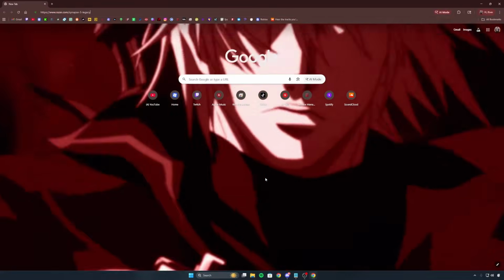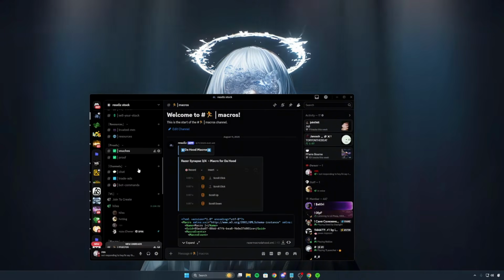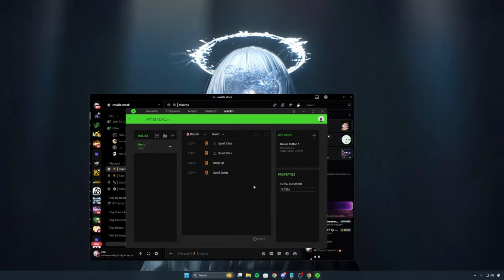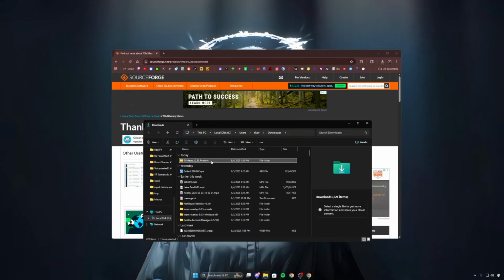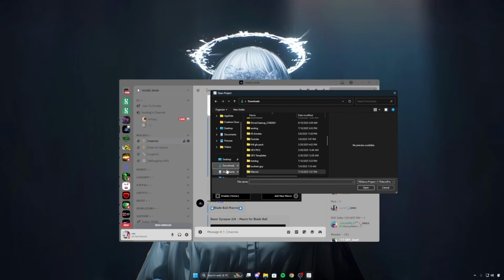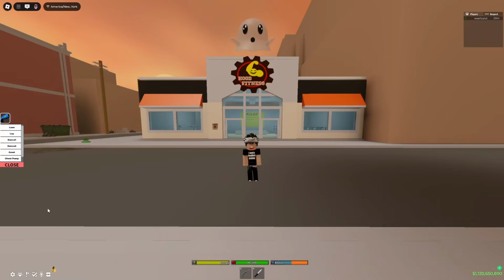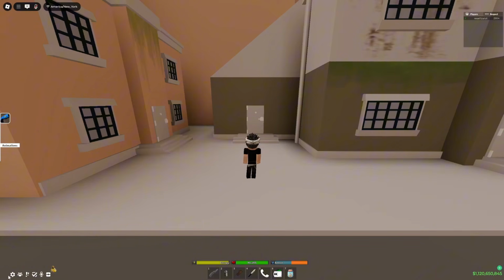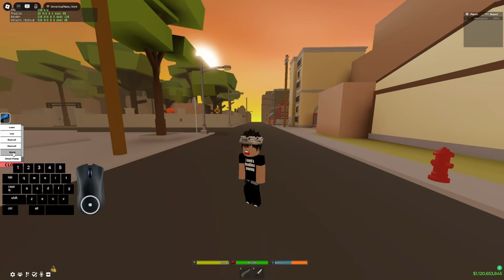How to macro in dahood after patch [Halloween Update]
Macros Channel in the server
- Download my Razer macro
- Download my TGM macro

Import my file into macro software
- Razer Software
- TGM Software

Macro Emotes - join game and buy emotes.

Timecodes
0:00 Intro
0:39 Installing Razer Software / Import Macro
2:21 Installing TGM Software / Import Macro
4:12 Steps Before Macro
5:25 How to Macro
7:45 Outro